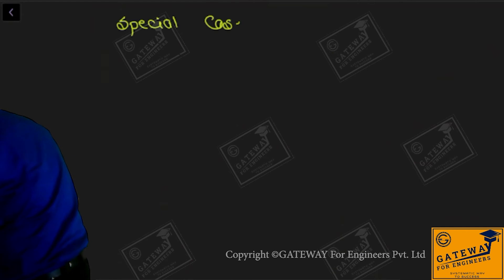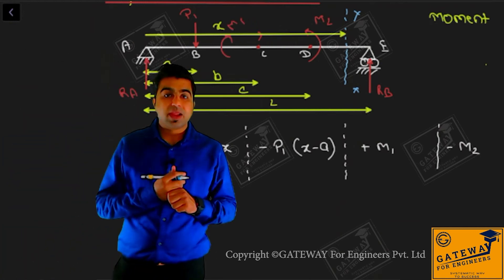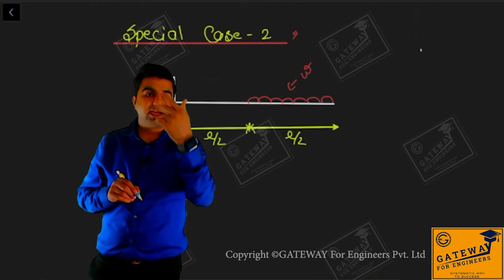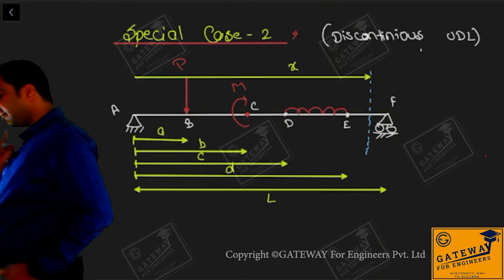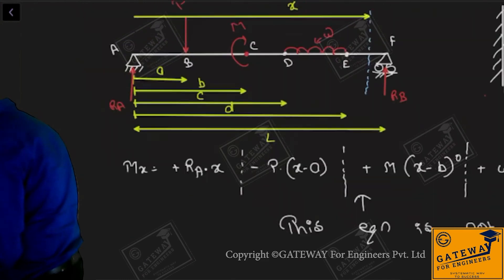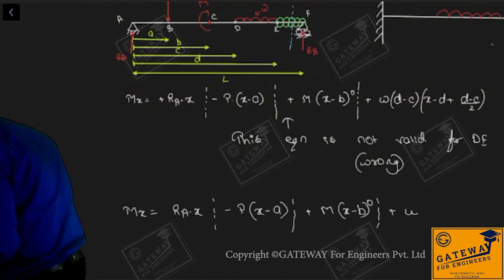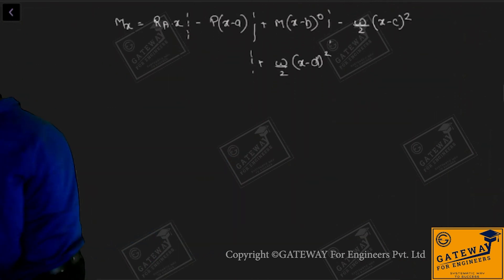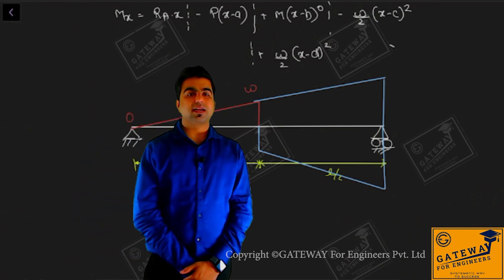Slope & Deflection when Conc Moment & Disconti UDL is acting -Macaulay’s Method |GATE22|SOM|CE|ESE21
Through this Channel, we are providing complete coaching for preparation of Competitive Examination with effective class notes and explanation of topic wise previous year IES and GATE question for better understanding of concepts related to each topic to crack IES, GATE, PSU, State PSC AE, JE exams in the first attempt.
Here we are conducting Online Classes of complete subject Strength of Material for Civil & Mechanical Engineering for cracking IES, GATE, PSU, State PSC, SSC, AE, JE exams. The course contains all topics with complete concept discussion and numerical practice.
In this video, we will discuss the Special Case to calculate Slope and Deflection when the beam is subjected with UDL & Conc. Moment by Macaulay’s Method.